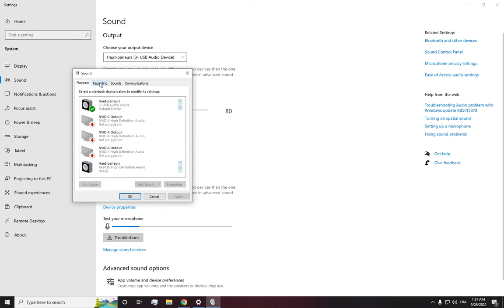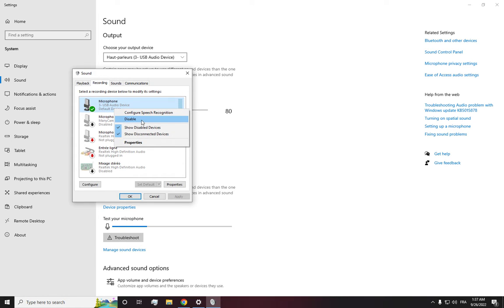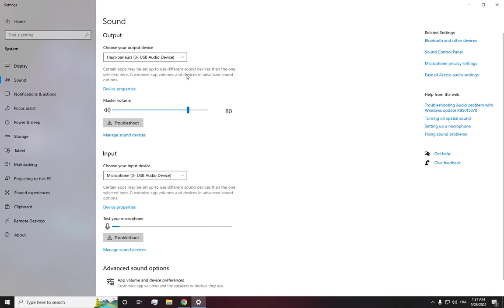How to Fix Headset Microphone on Windows 10 / Windows 11 / Windows 7 in 2022 on pc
My idols on YouTube:
Mike Vestil
Ali Abdaal
biaheza
Kevin David
Incognito Money
Sara Finance
Everyday Money
Channel Makers
Vidiq
SuperHumans Life